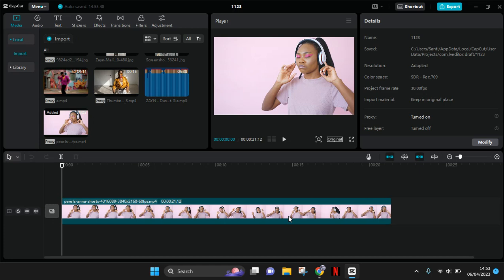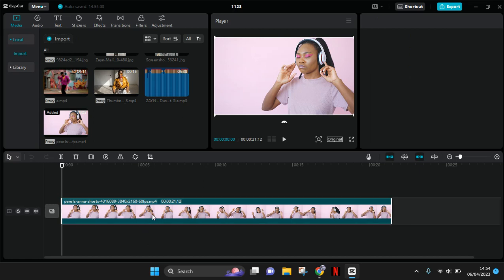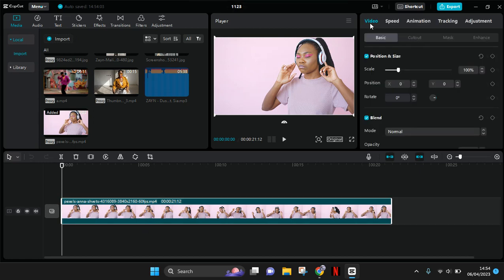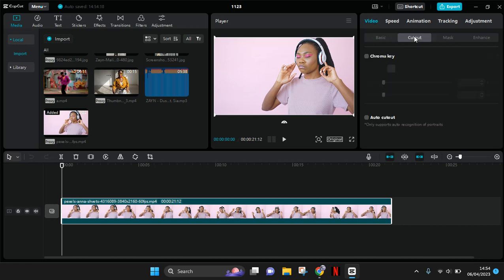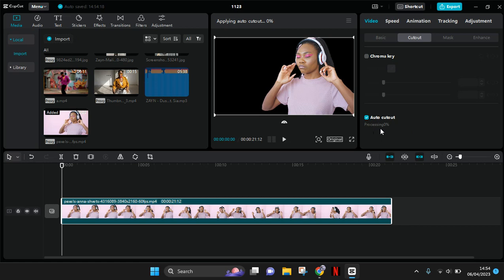How to Simply Remove the Background in CapCut PC? Removing Video Background in CapCut for PC!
Want to remove the video background? This is how to easily do it on CapCut PC!